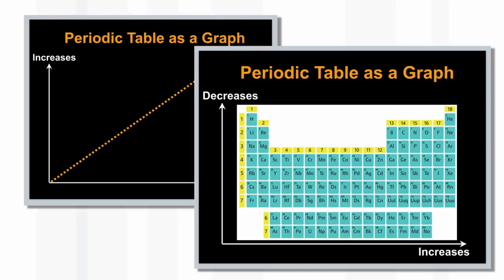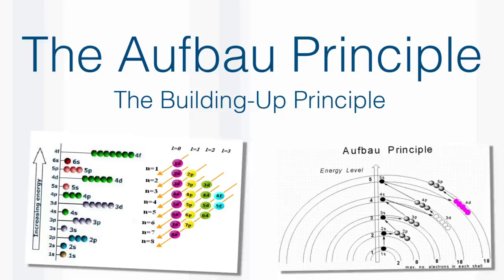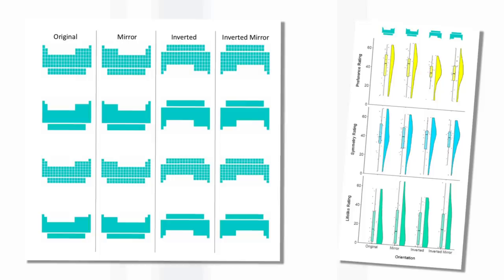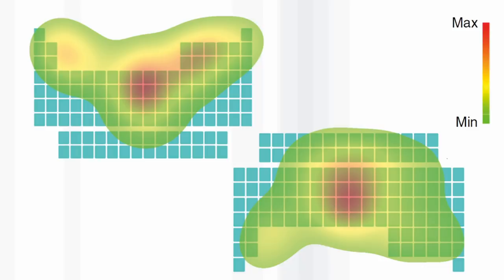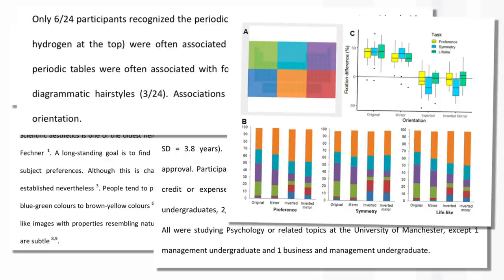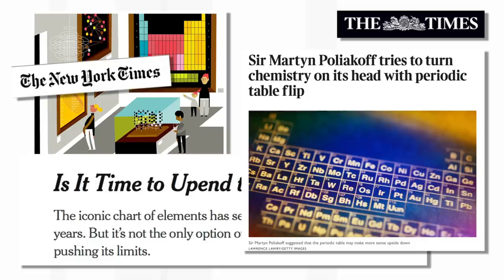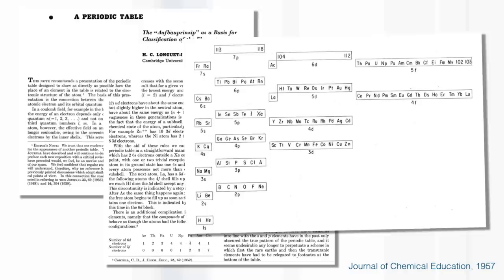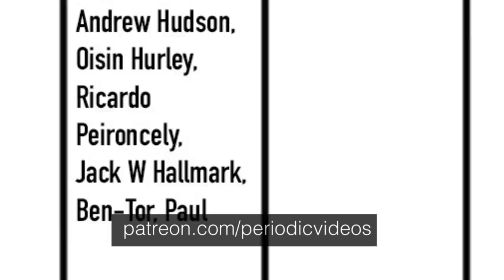Is the Periodic Table Upside Down?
Featuring Professor Martyn Poliakoff from The University of Nottingham.

Some extra footage from this interview is available to Patrons